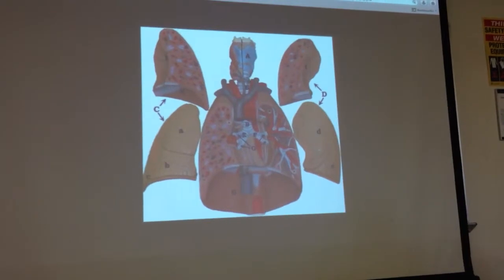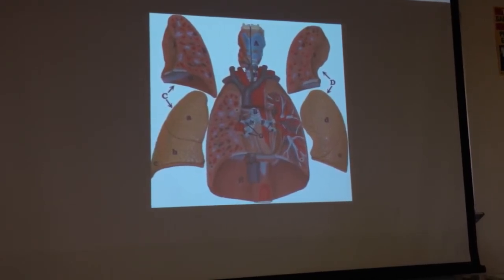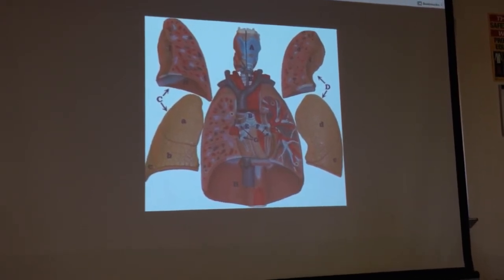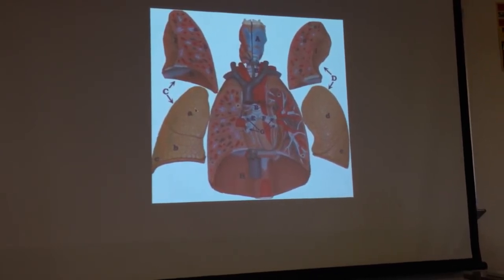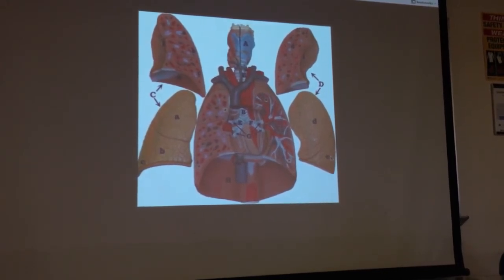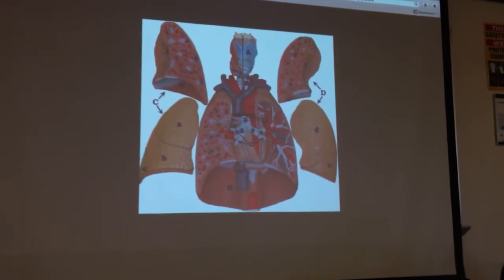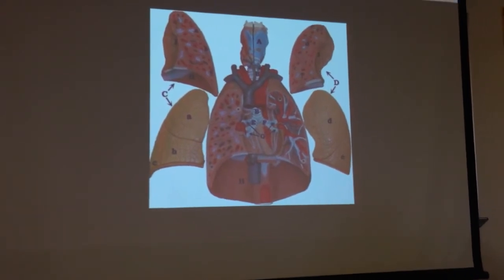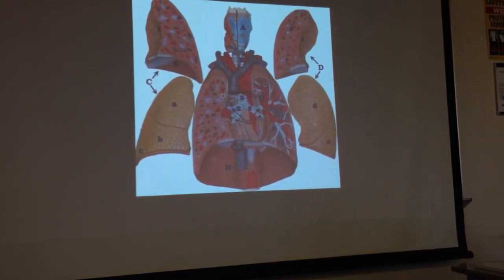Respiratory System 2